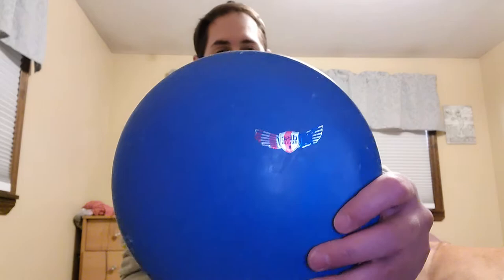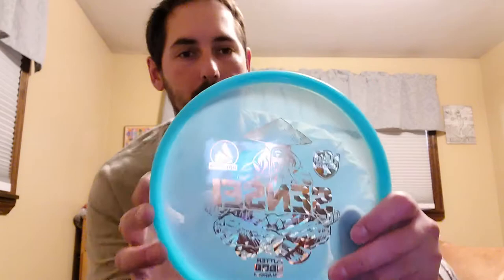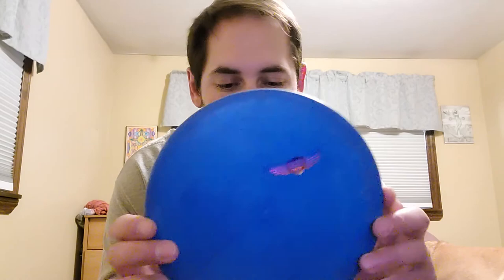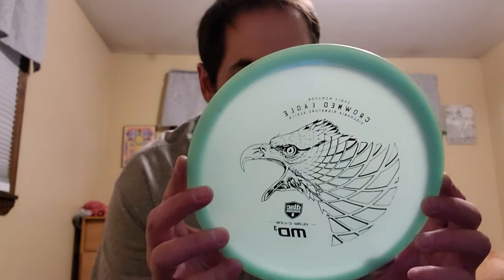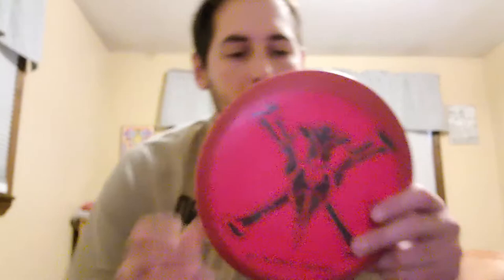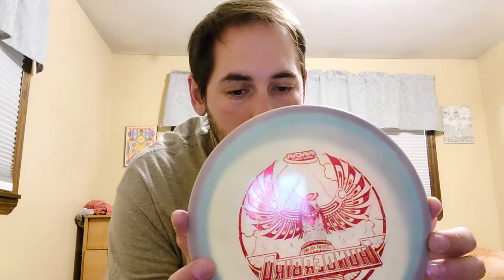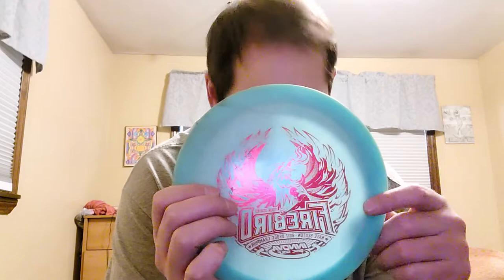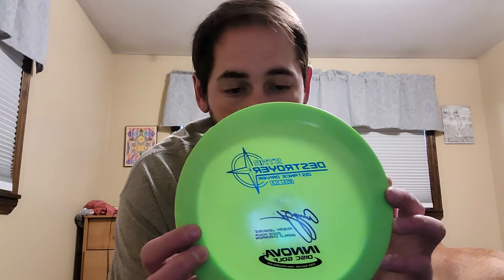Ferls November ITB